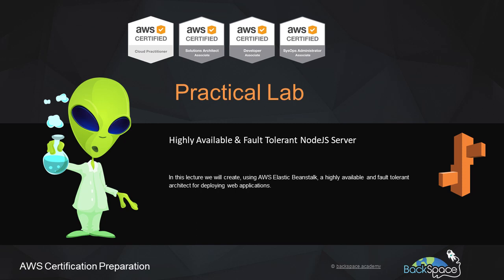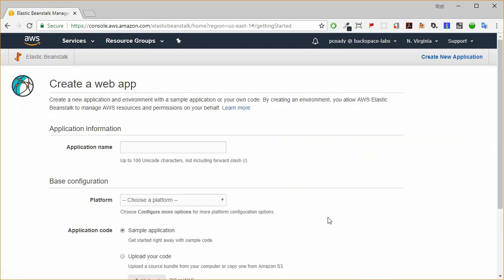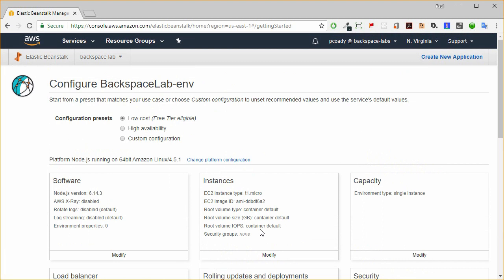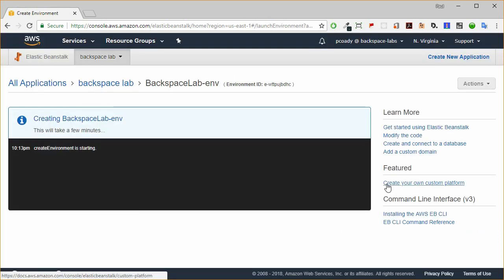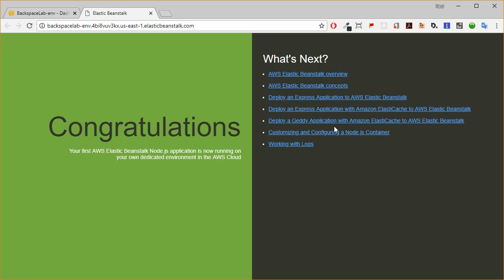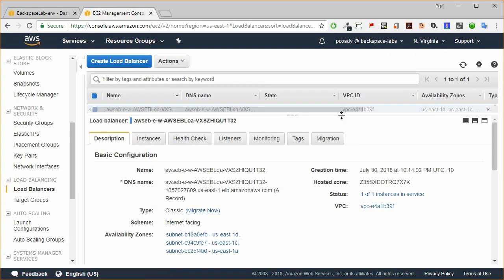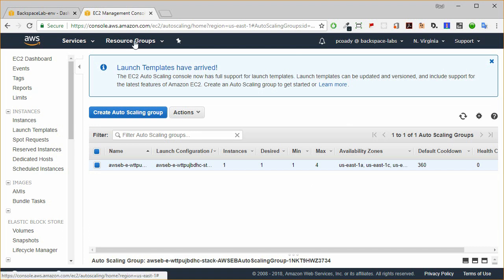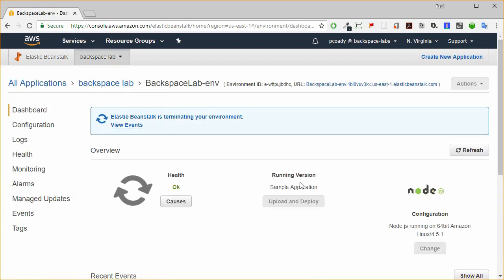10. Highly Available & Fault Tolerant NodeJS Server (AWS)